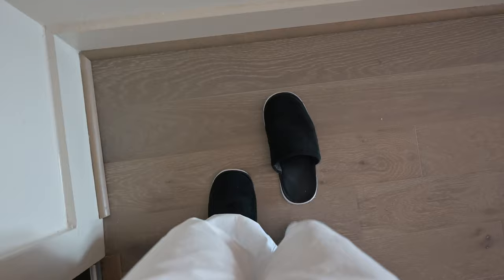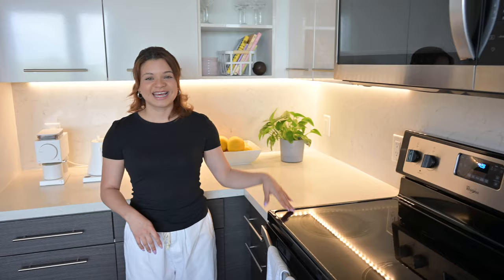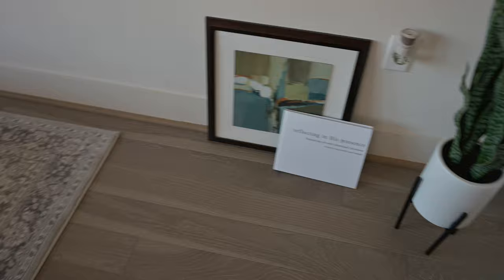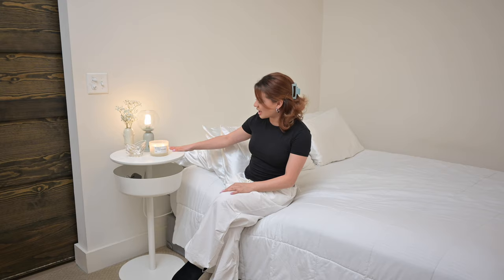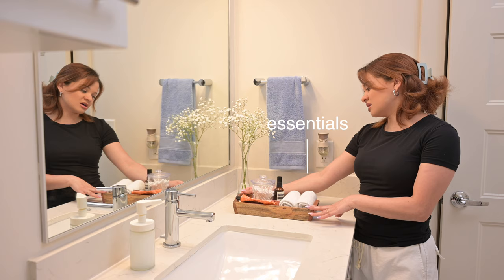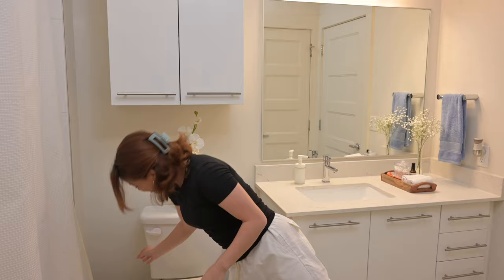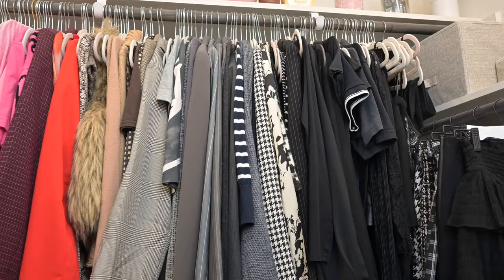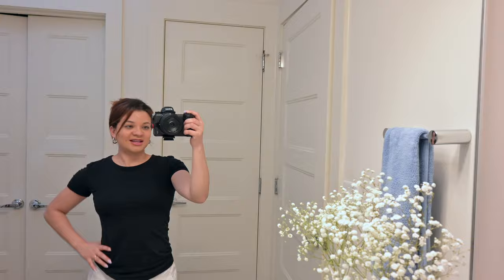Modern Minimalism: Inspiring Apartment Tour 2023 | Houston, TX | Aesthetic & Pinterest-Inspired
Welcome to my first YouTube video where I take you on a tour of our beautiful 760 sq ft, one-bedroom, one-bathroom apartment in Houston, Texas. It's a Pinterest-inspired, minimalistic little oasis with modern aesthetics. From the open-concept living room to the cozy bedroom, join me on this fun vlog to get to know me a little as I showcase every detail of our space.